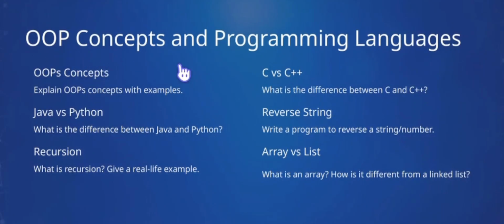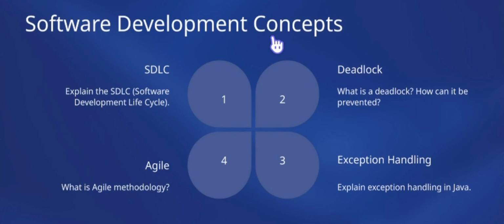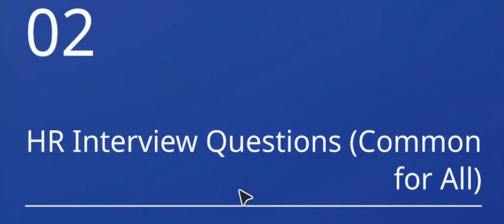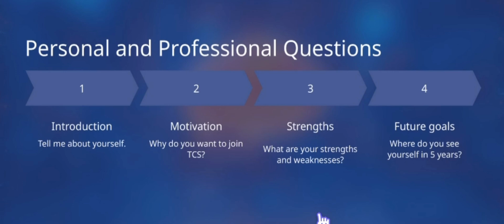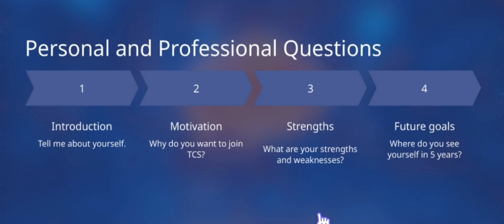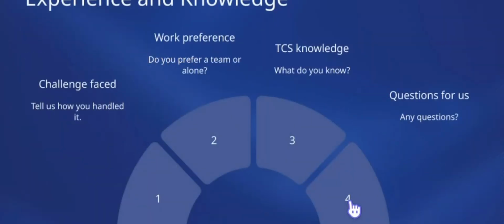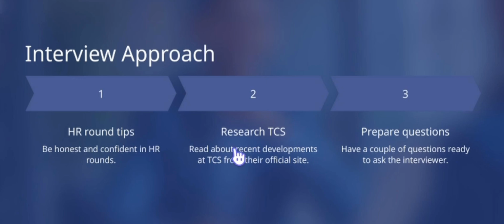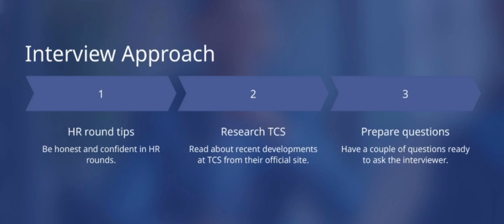Tcs Interview Most asked Questions in Techniqual and Hr Interview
🎯 Are you preparing for a Tata Consultancy Services (TCS) interview?
This video reveals actual interview questions asked to selected candidates at TCS through COS Servicanes consultancy. If you're aiming to crack your interview and land your dream job, these insights are gold!

💼 What's Inside:

Real questions from shortlisted candidates

Tips to answer confidently

Commonly asked HR & Technical rounds

Body language & preparation tips

B.Tech, MCA, MBA, and other grads

Anyone applying through consultancy

🚀 Don’t just prepare—prepare smart. Watch now and boost your chances!